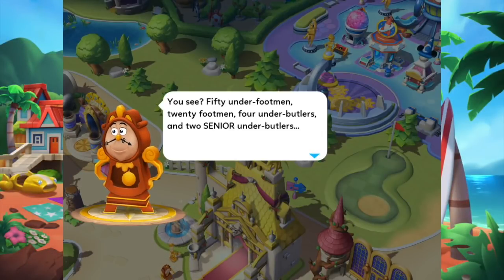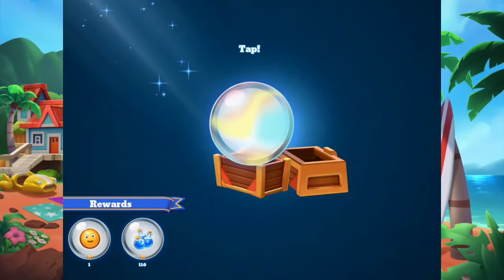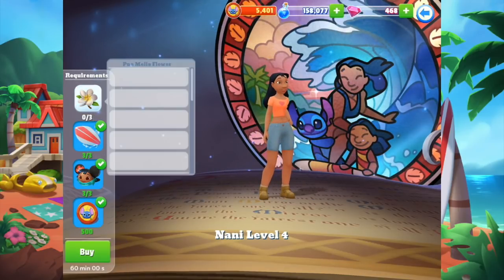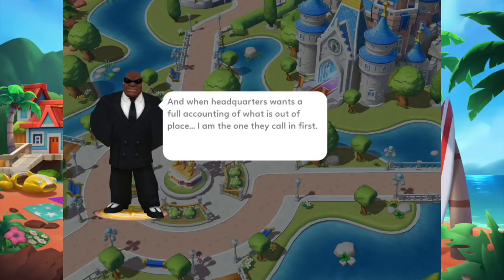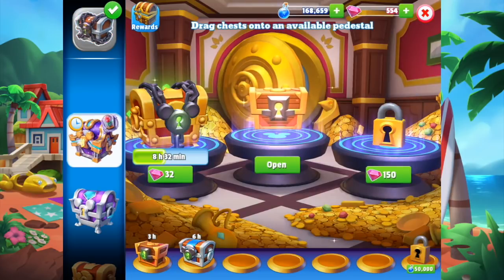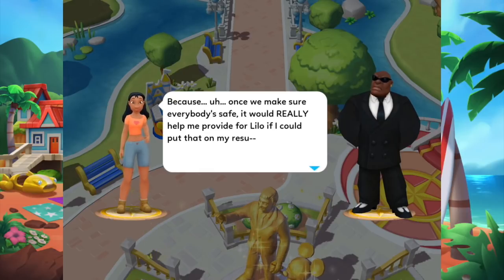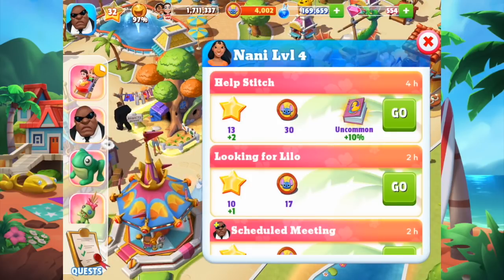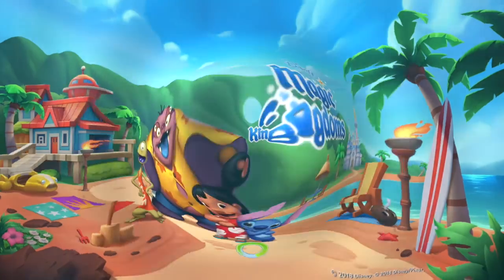Lilo and Stitch Event | Disney Magic Kingdoms | Gameplay Walkthrough Ep.173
LILO & STITCH! Click Play and join me in the most magical place on mobile!

In game music was used in this video.